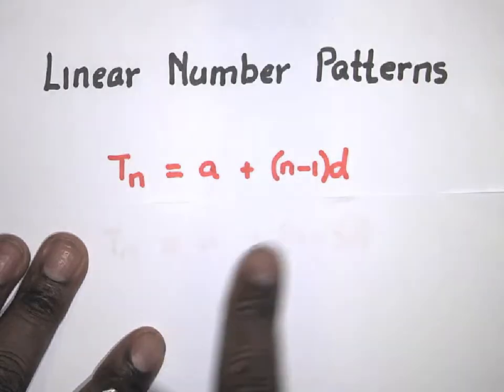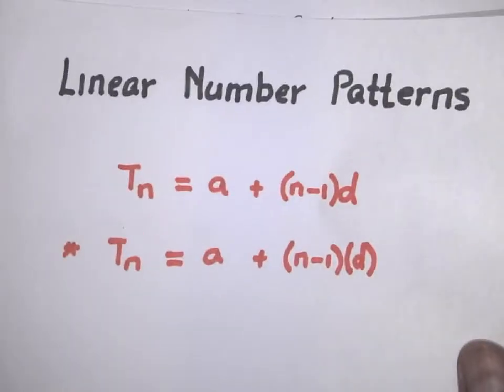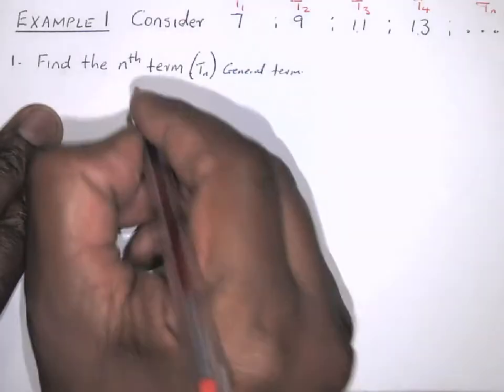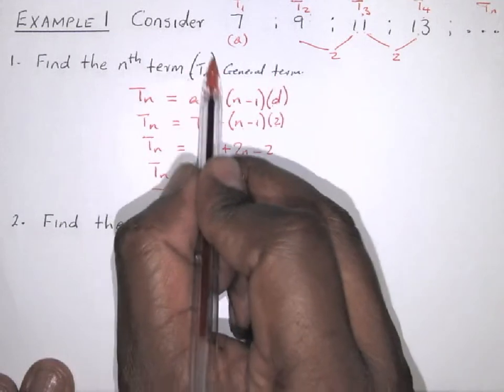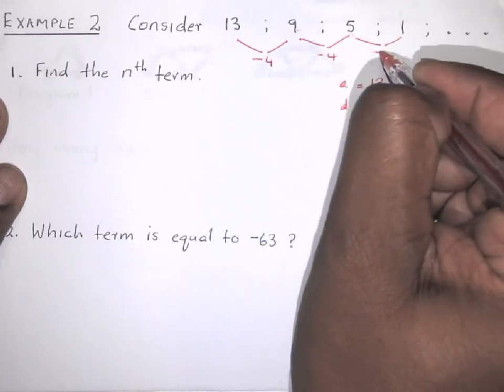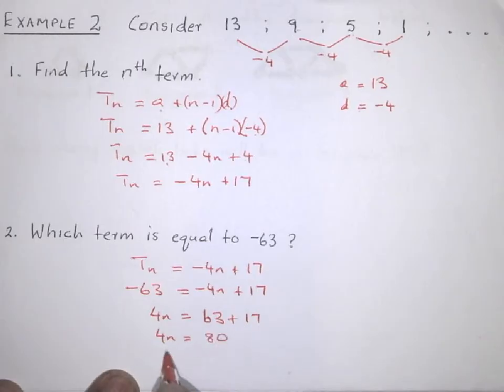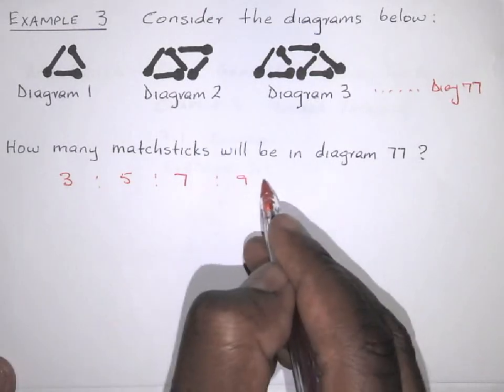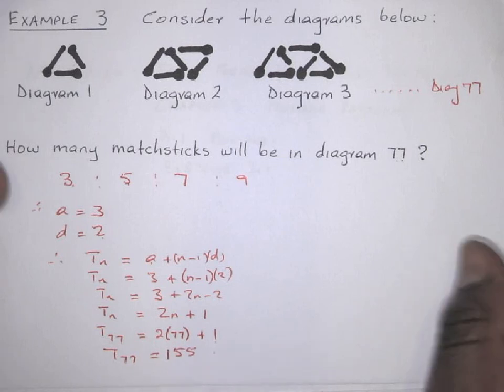Linear Number Patterns